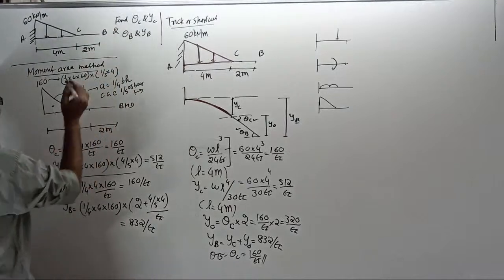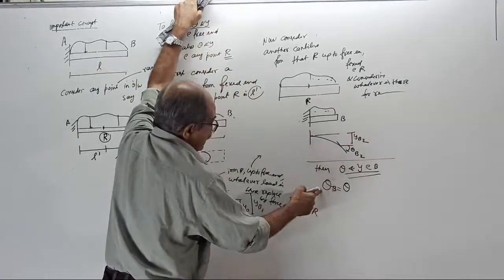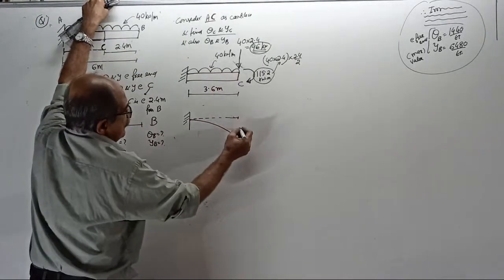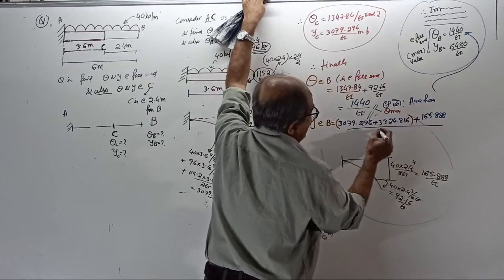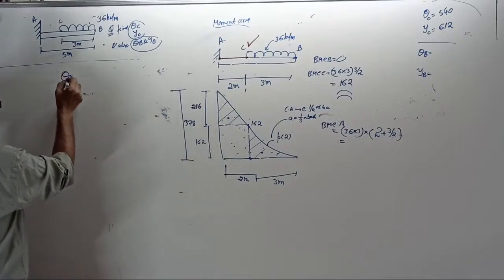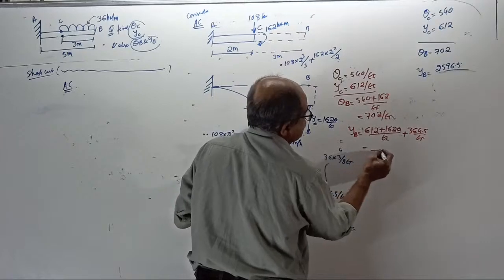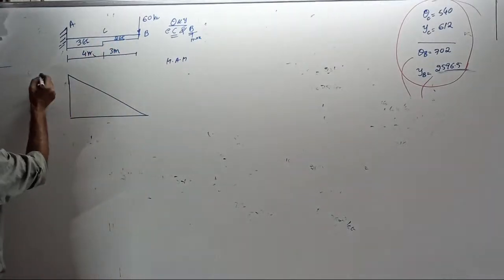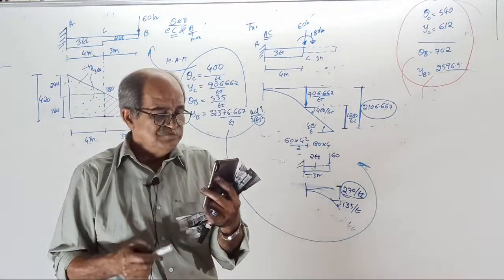BSK Class 175